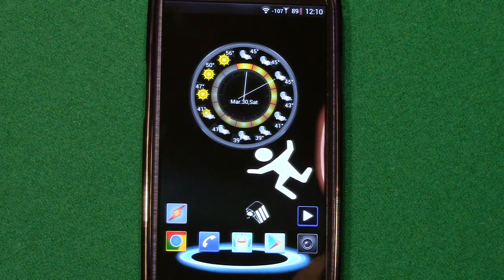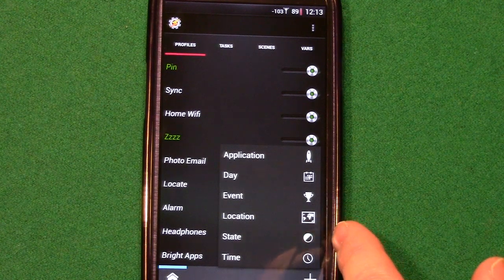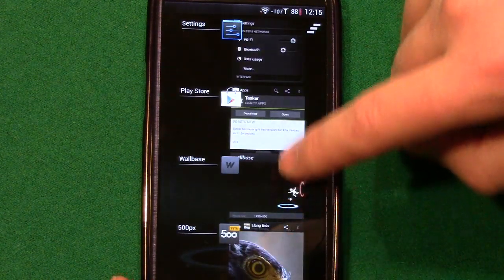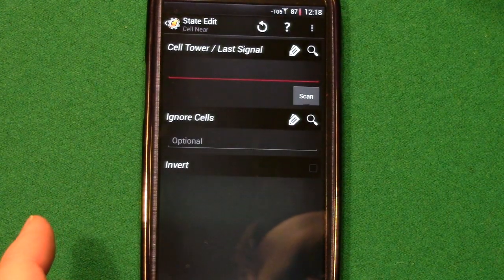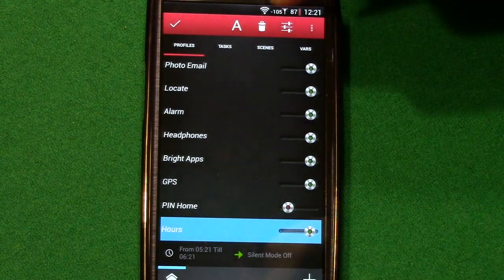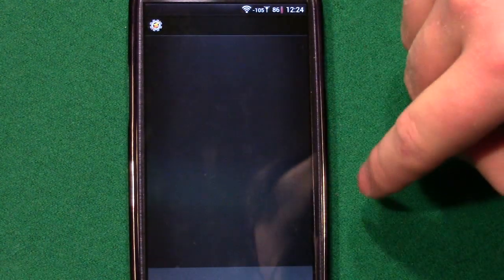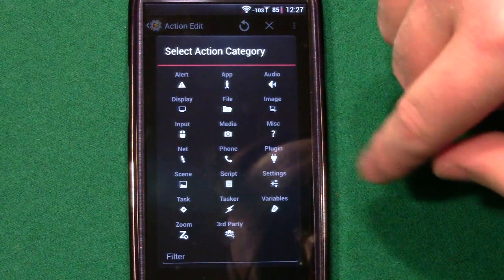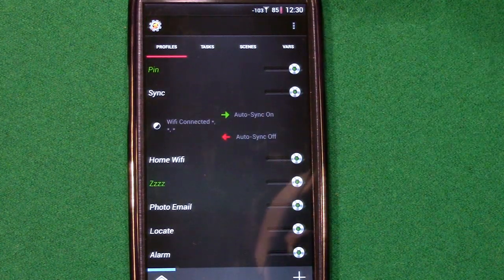Android's TASKER App - Introduction With Profile Examples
PLEASE NOTE: You should make both Tasker and Secure Settings (if rooted) DEVICE ADMINS... Do this by going to Settings - Security - Device Administrators.